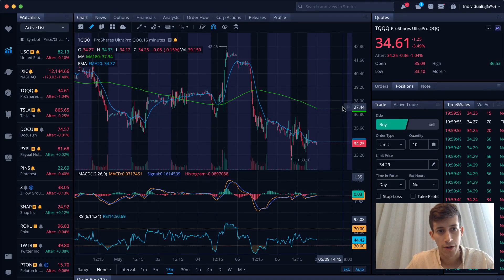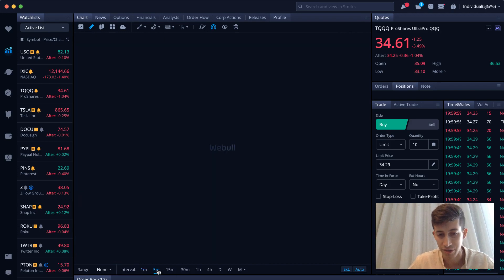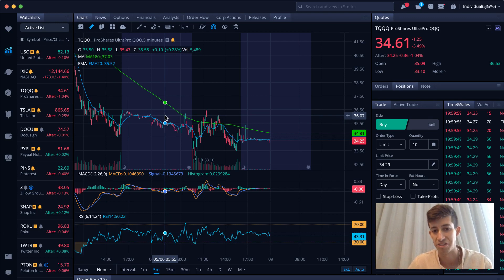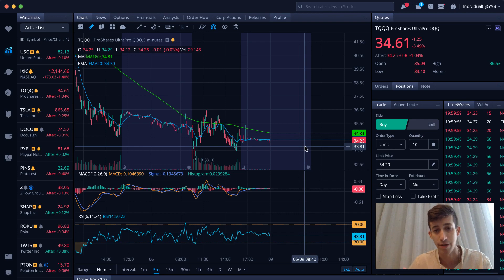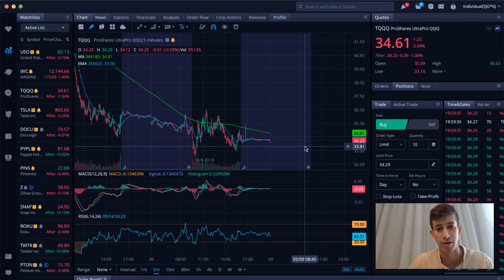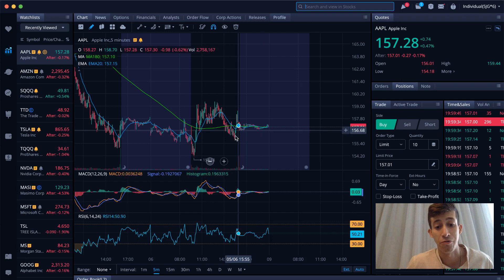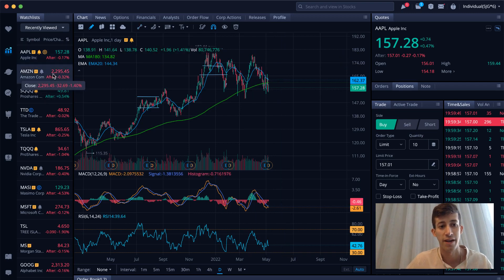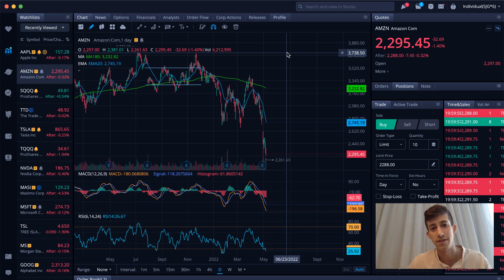THEY WANT YOU TO SELL EVERYTHING! (MARKET CRASH UPDATE)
When is the best time to invest as a complete beginner? As the stock market is selling off deals are present, this is the best time to start planning for a market recovery. Not that you must invest now but at least start planning for it. Why is the stock market crashing today? The feds announced today that they plan to front load interest rate hikes. They raised interest rates by half a percentage point. Why did this cause the stock market to skyrocket?